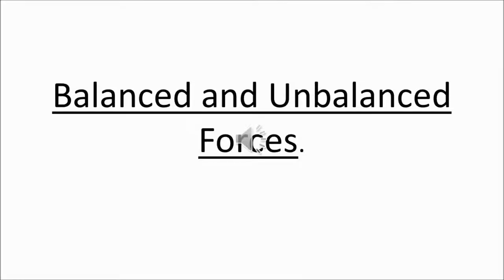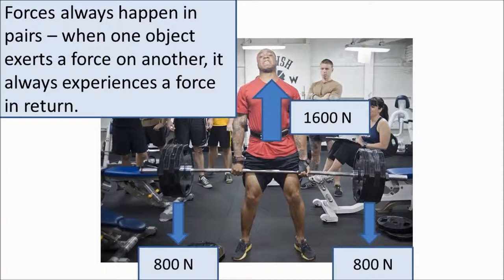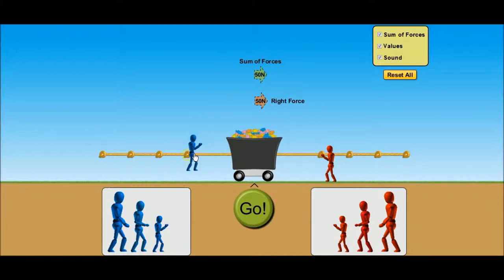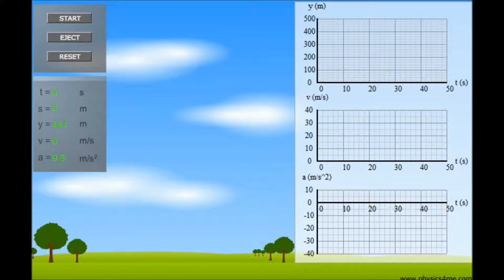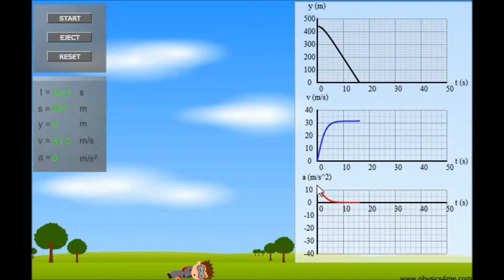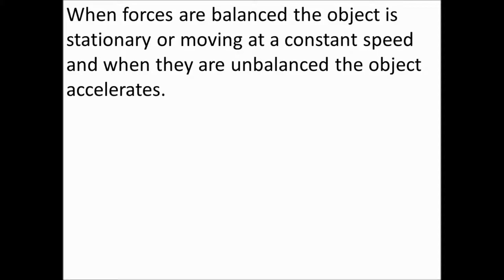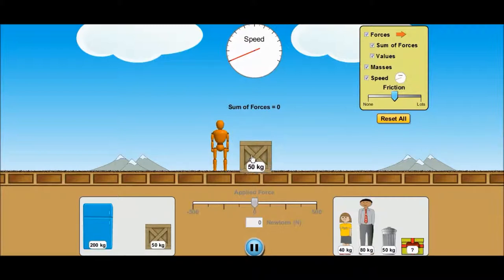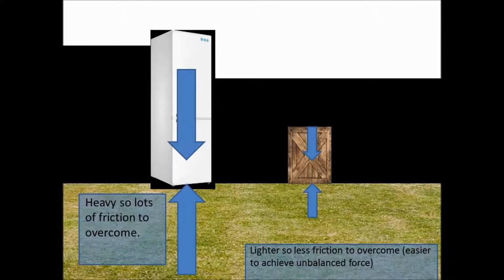Balanced and Unbalanced Forces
A short lesson on Balanced and Unbalanced Forces.